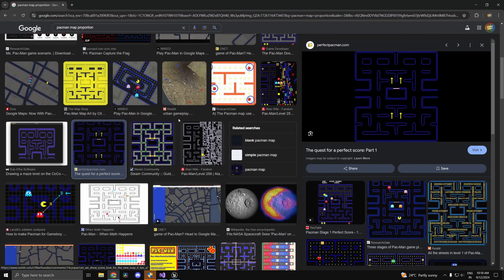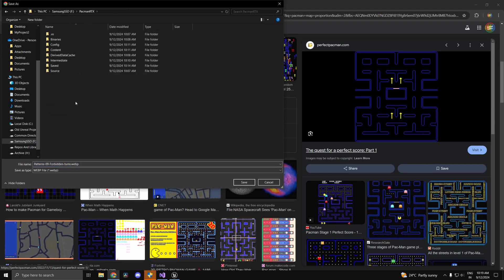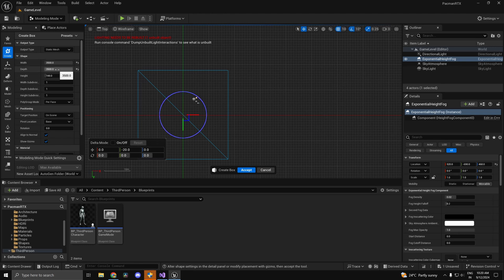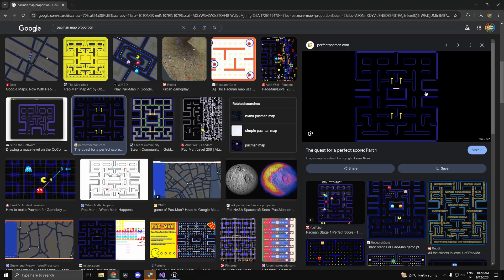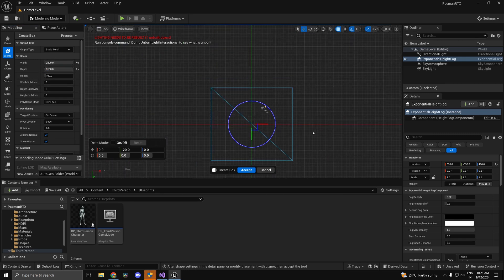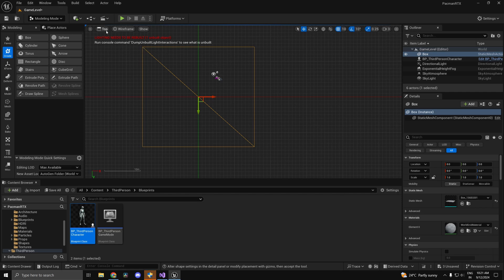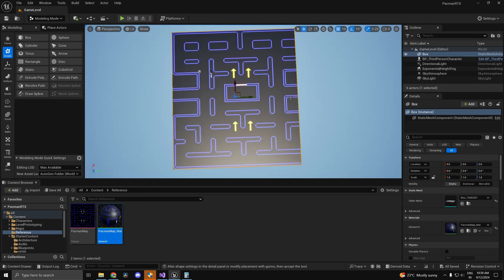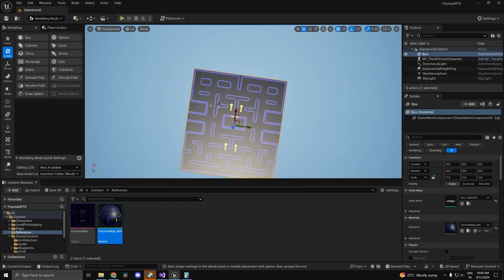Pacman Remake Tutorial Unreal Engine 5 | UE5 Pacman (RTX) | Part 2: Making the Map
Hey everyone! This is the second part of the playlist where we will be remaking Pacman in Unreal Engine 5.

This was originally supposed to go to my Udemy course but decided to put it up for free on YouTube. Hope you guys enjoy!